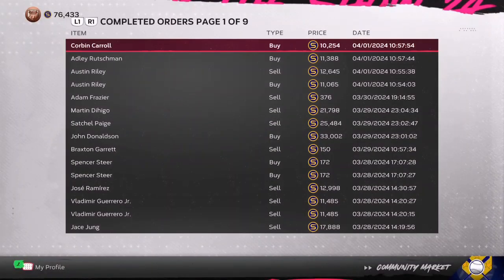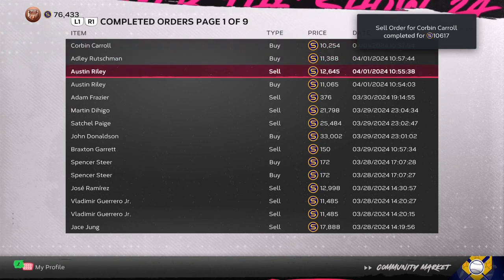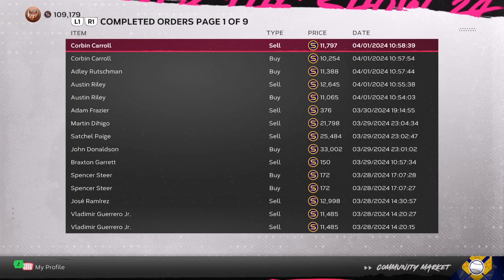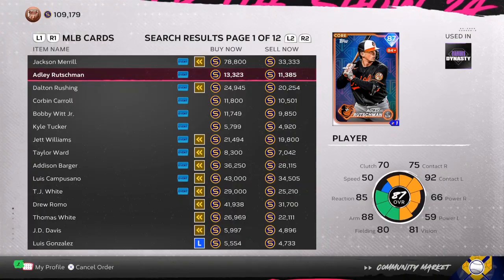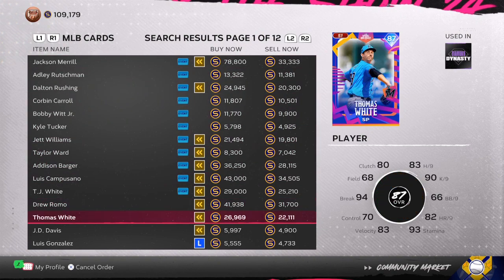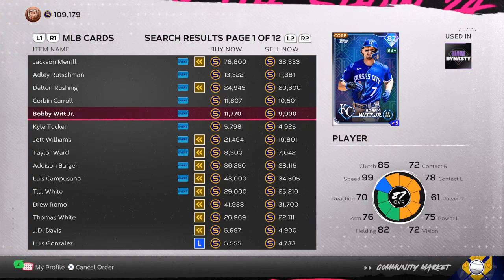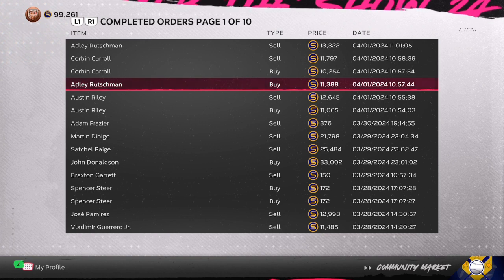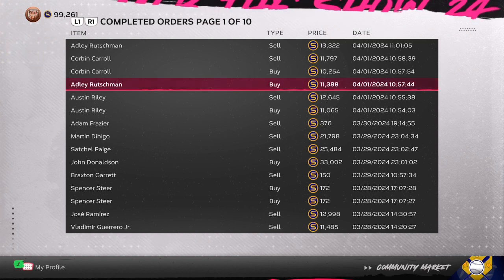Fast Easy UNLIMITED STUBS TIP MLB THE SHOW 24 DIAMOND DYNASTY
HOW TO MAKE UNLIMITED STUBS IN MLB THE SHOW 24 DIAMOND DYNASTY